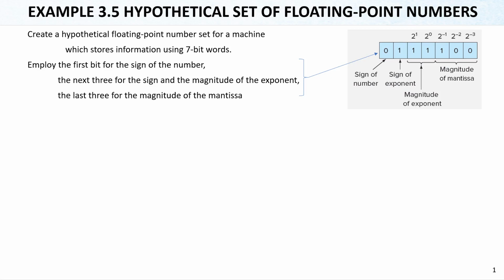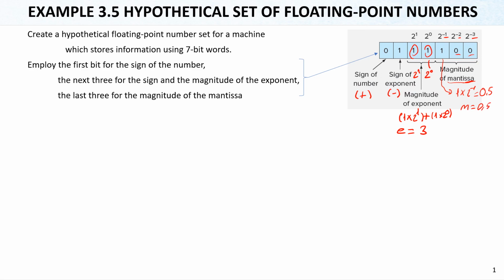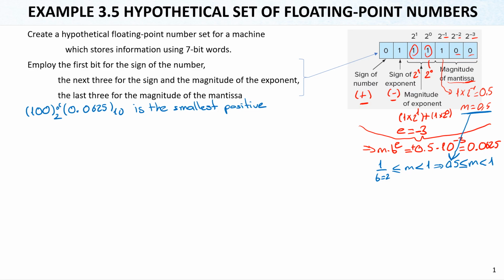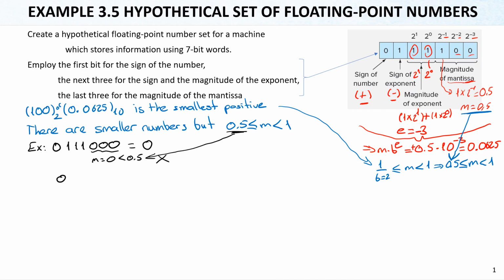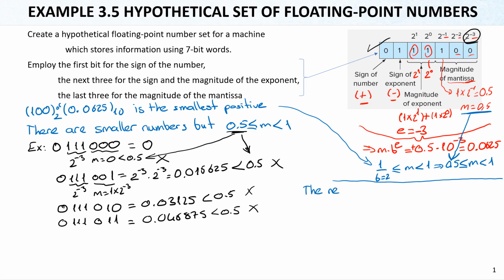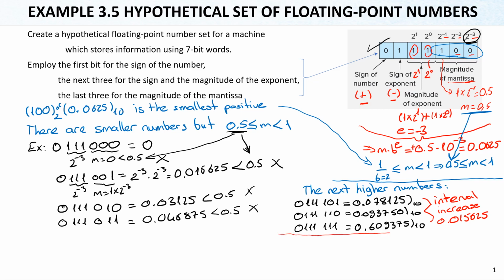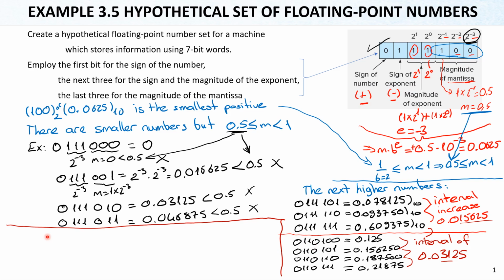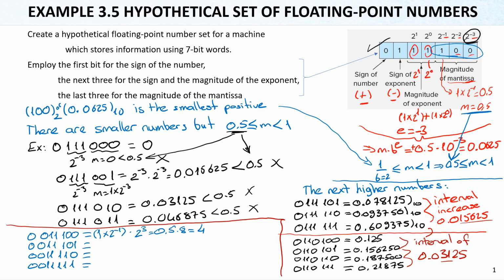Numerical Methods Lec07 Ch05 Round Off Error 10 Example for Floating Point Representation